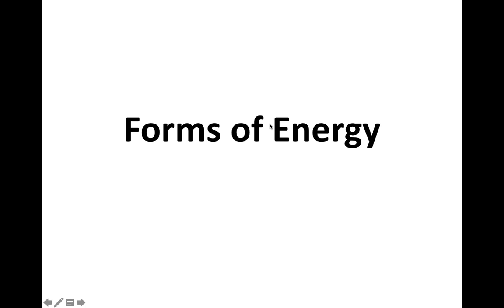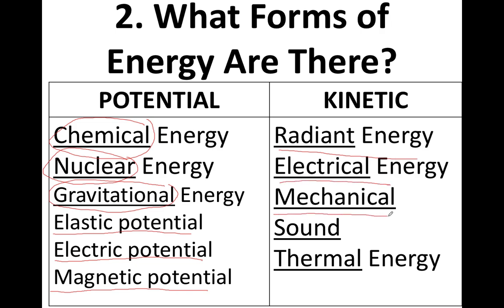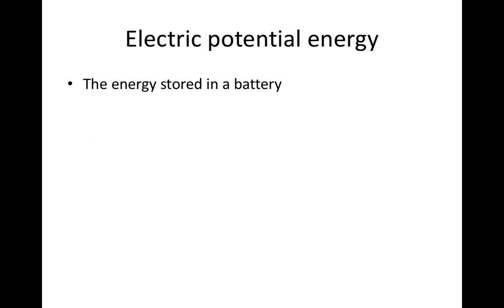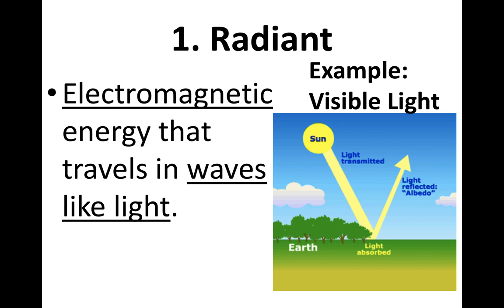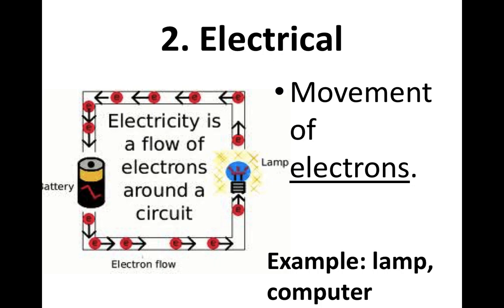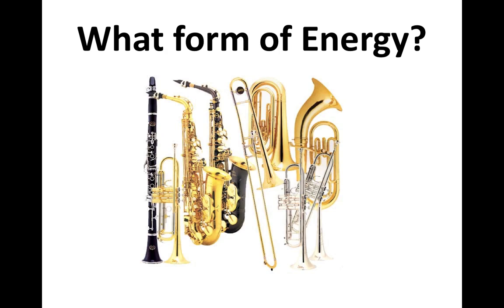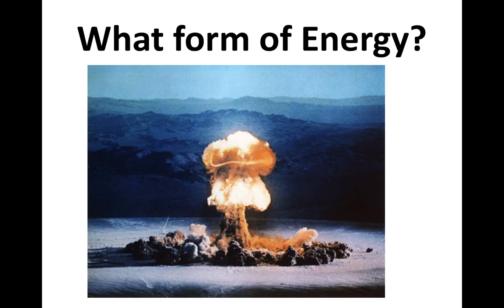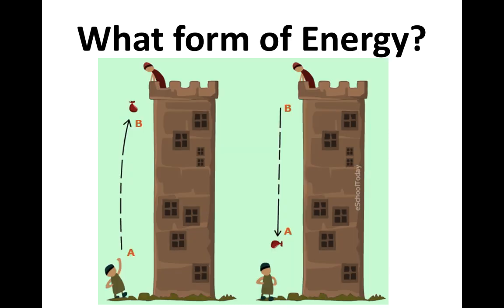Forms of energy